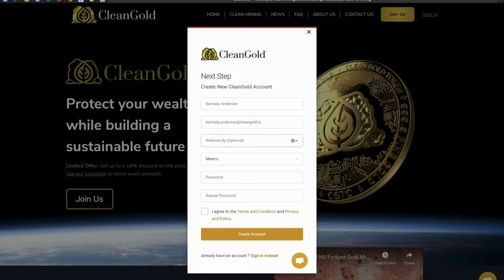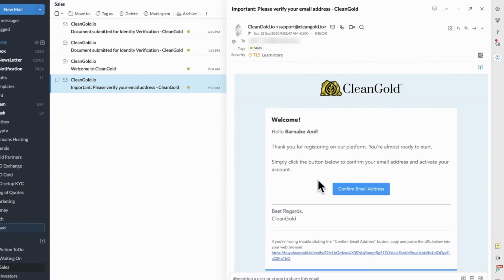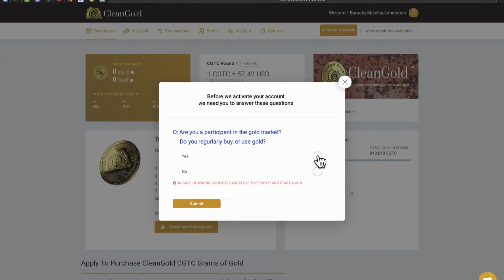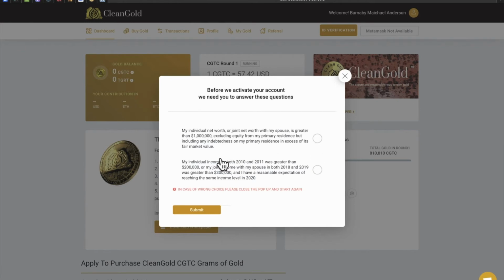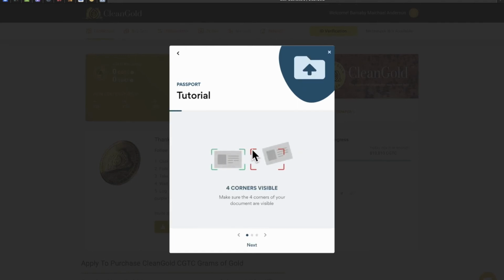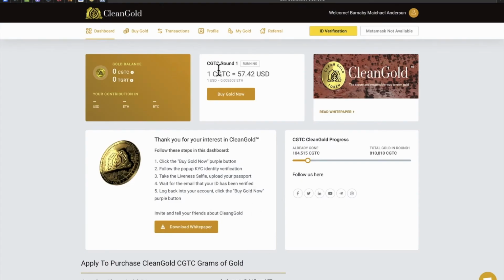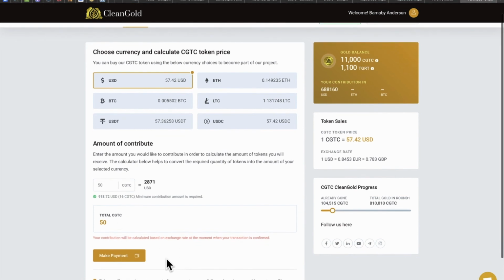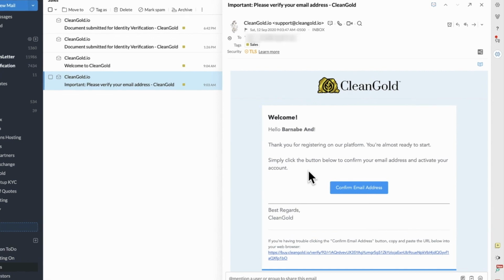CleanGold New Account Setup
to sign in for registered users